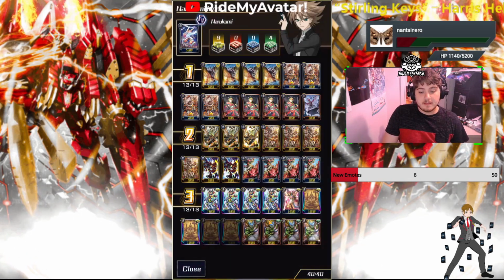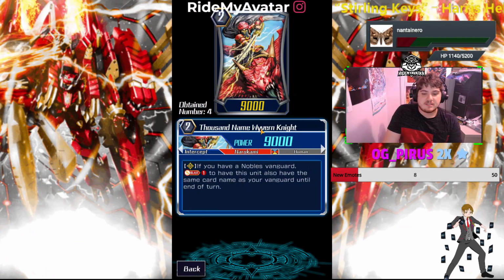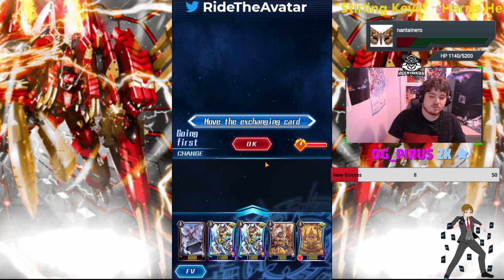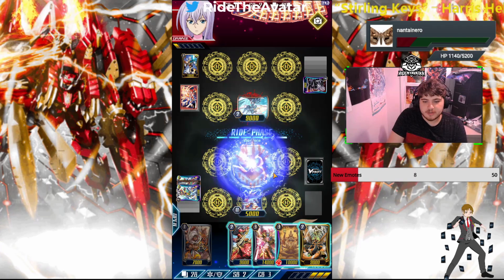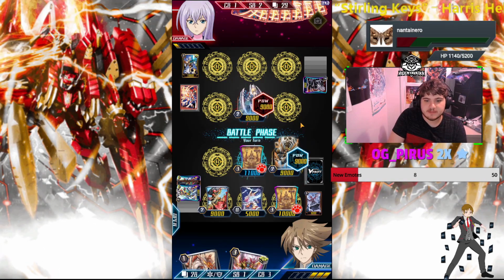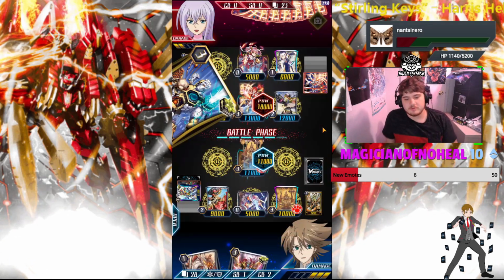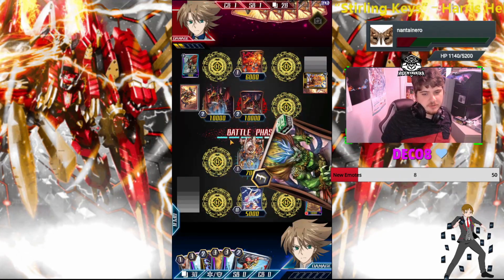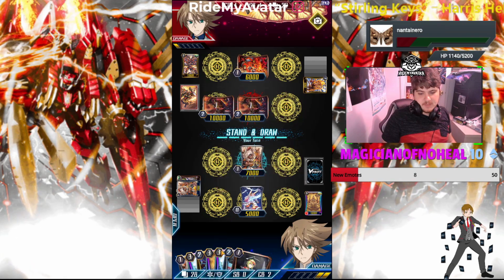Vanguard Zero Strongest Narukami Noble Deck profile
Welcome back, please enjoy the Cardfight Vanguard Zero. I'm bring things like  Deck profiles. I'd like to have a lot more fun with this.
Links to this game are posted here. So please show support. Cfv, holds a great place in my heart, hope you enjoy.